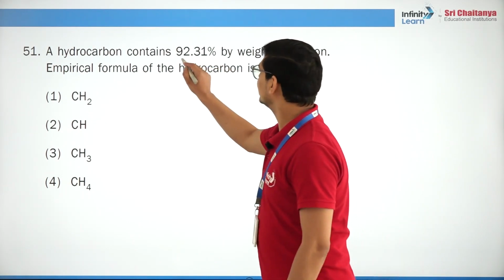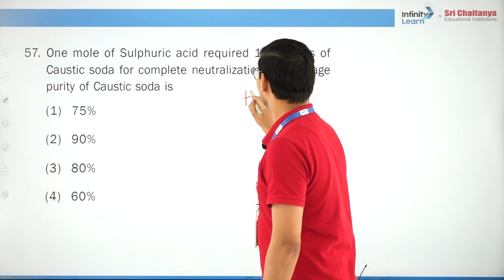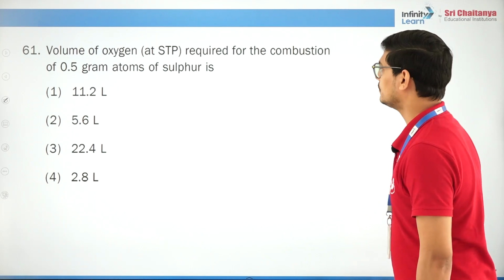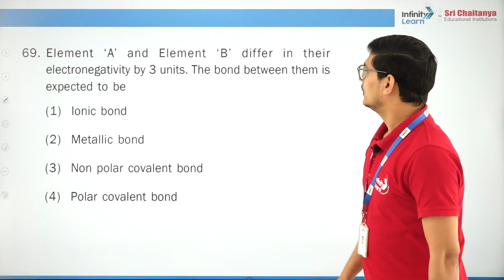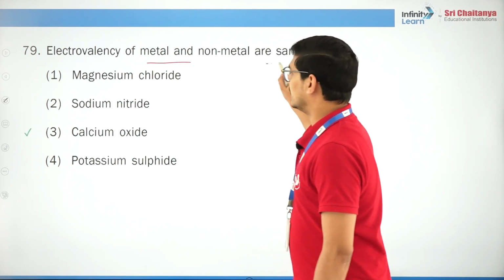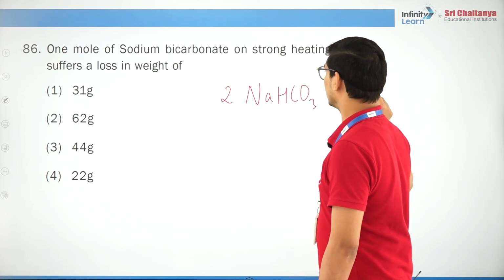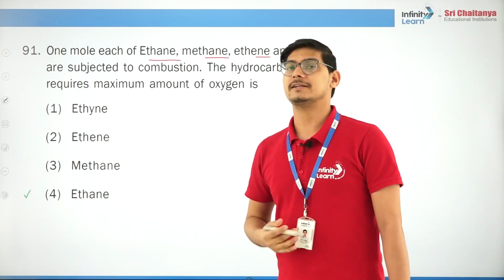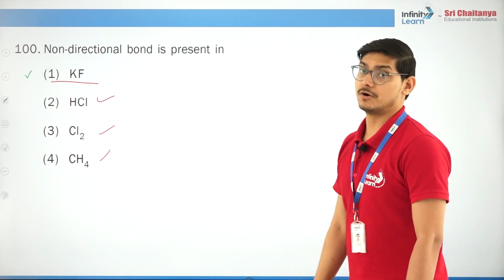AIIMS Chemistry Solutions || LTC Weekend Test-5 (06-12-2021) || Nitin Sir || Infinity Learn